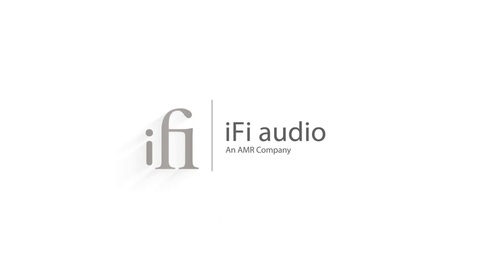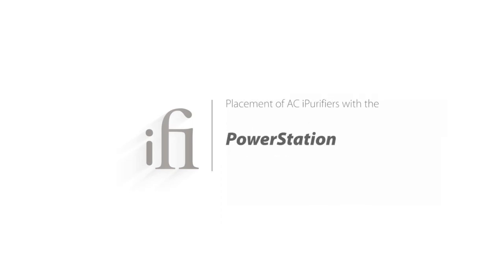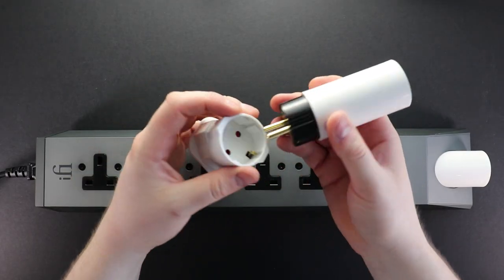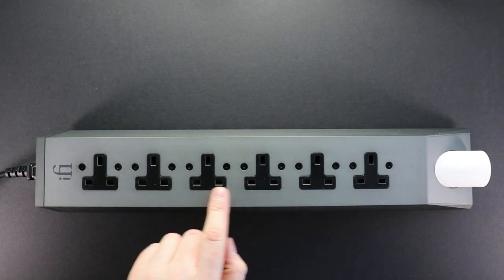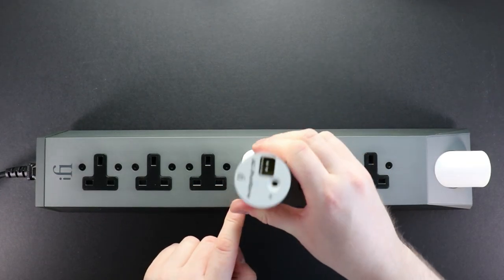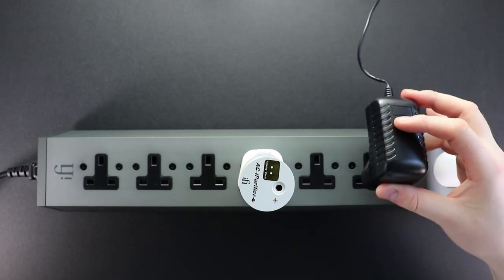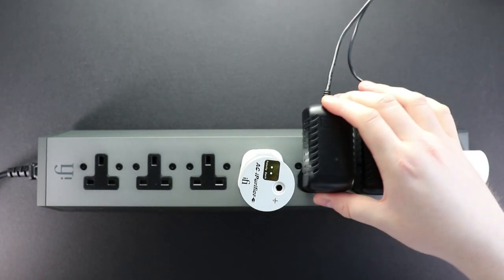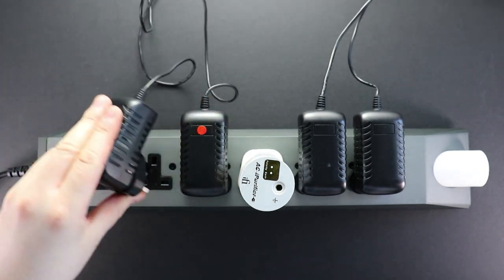Placing AC iPurifiers in conjunction with the PowerStation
Here at iFi audio, we strive to bring out products that customers want and need, this is no exception. Created by customer demand this is the Powerstation, but it’s not just any power conditioner! First of all is active, which is far better than passive power conditioners. It's packed with several functions such as active noise cancellation that helps clean the power line, over-voltage surge protection for protection against electrical storms etc, intelligent ground to implement or receive a ground line into the system, pure copper solid bus bars for best conductivity, individual isolated chambers that helps further minimise noise and much more!

The PowerStation is a simple plug and play product that allows 6 to 8 (depending on the country version) power supply inputs which reduce noise in the power domain locally and wirelessly.

The video above clarifies where to place your external AC iPurifiers in conjunction with the PowerStation.

Available in 4 options: USA (8) / EU (6) / AUS (6) / UK (6)

Note:

We use an EU AC iPurifier with a UK adapter for demonstration purposes.
Support:

Have a question that needs answering?

or

Equipment:

PowerStation, AC iPurifier (EU) with EU to UK adapter